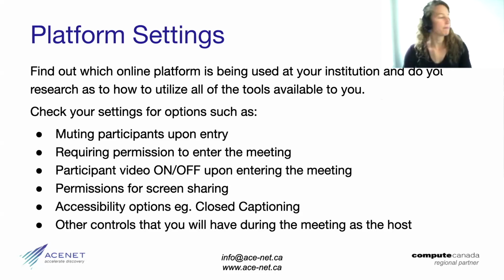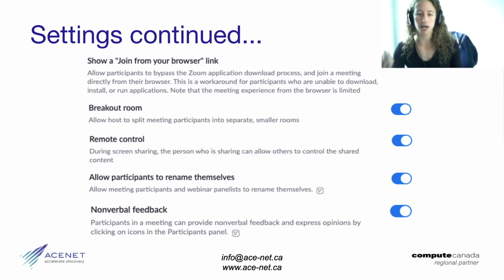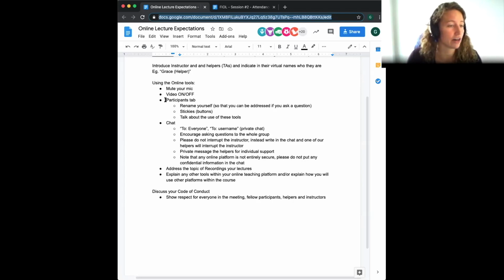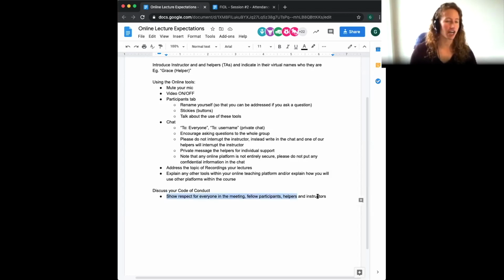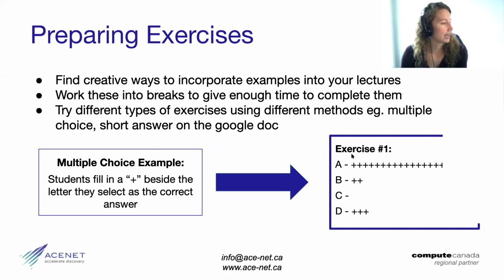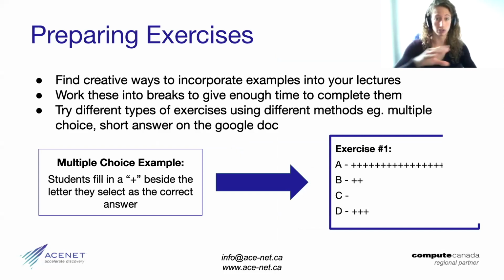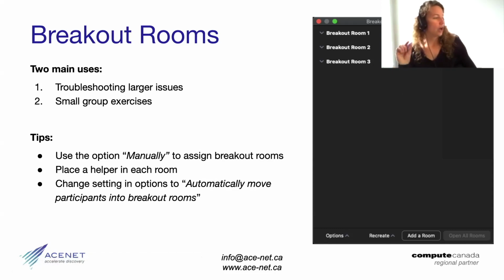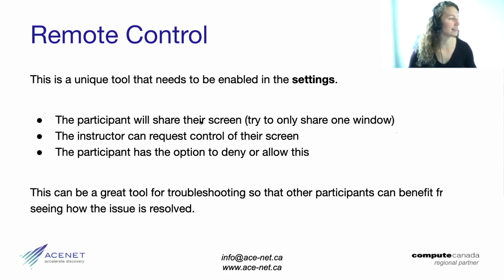Facilitating Interactive Teaching Online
Presenter: Grace Fishbein

Learning through the means of online tools has become a necessity living in the midst of Covid-19. The question is how can we create the same interactive, collaborative environment online, that naturally occurs when we teach our students in-person?
The goal of this session is to answer that question. We will be sharing strategies and tools to help increase student engagement and interaction. As instructors and learners, we are all adapting to the online learning platform. Through our experience thus far in teaching online, there are a number of things that we have discovered and are eager to share what we have found to be successful and things that should be avoided. Furthermore, in this session we hope to facilitate a discussion and collaboration on providing our students with the best possible online learning environment. This session will take place using Zoom, and although we will be discussing some specific tools within Zoom that can be utilized to enhance the online learning experience, much of what we will discuss can be applied to another online learning platform.